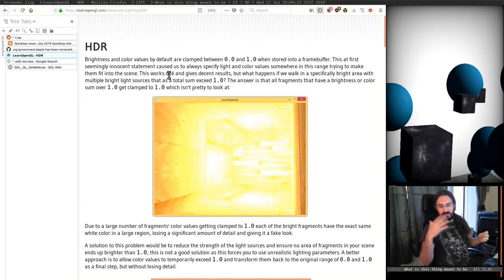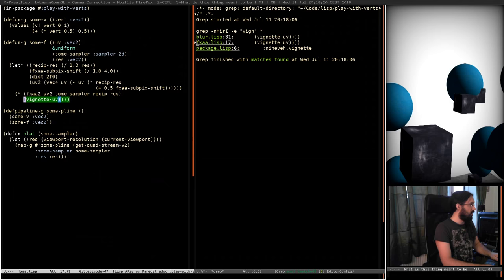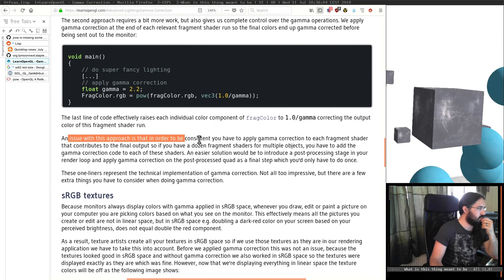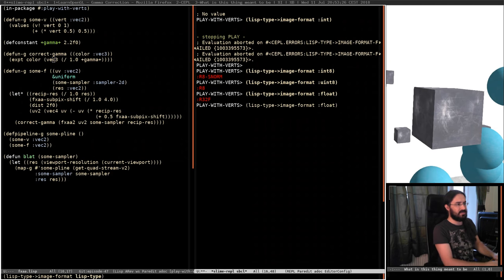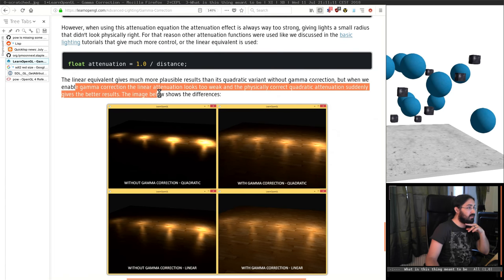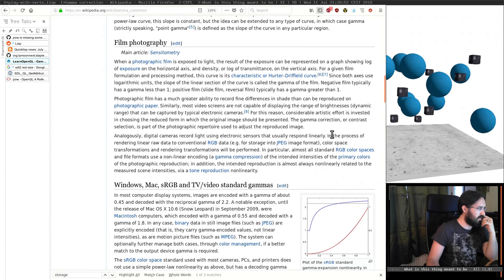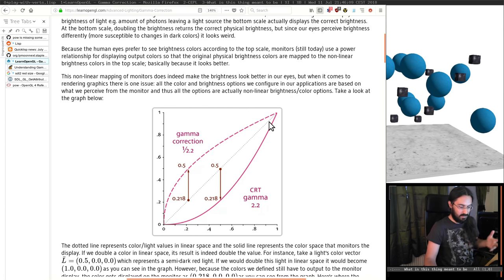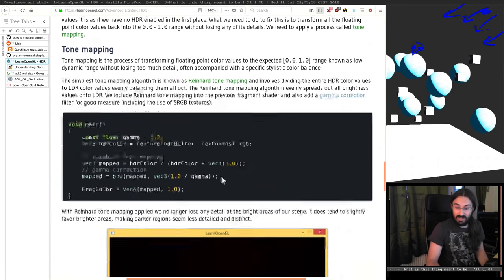Pushing Pixels with Lisp - Episode 47 - Gamma Correction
An episode in which I struggle to get stuff straight in my head. If you like seeing confused hairy people this is just the stream for you.

Thanks as ever to the lovely folks in chat for keeping me sane as I bumble throug this stuff.

Peace.